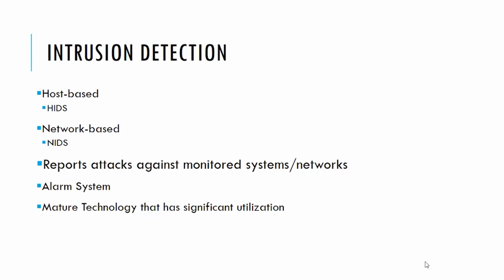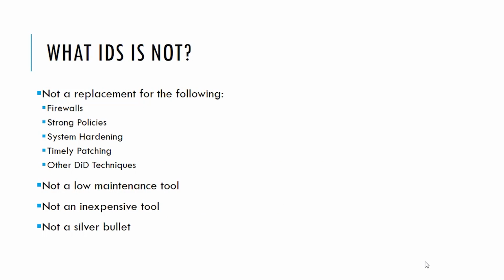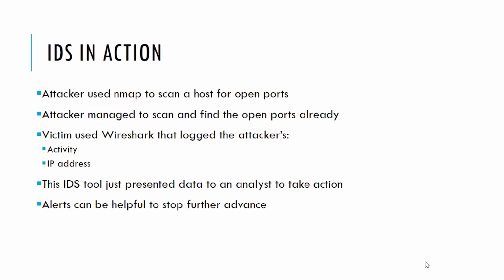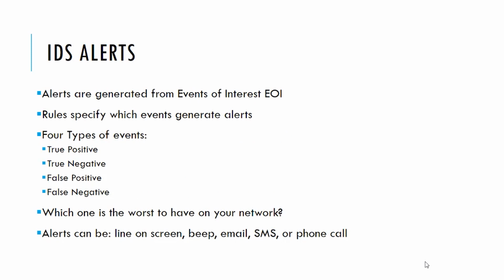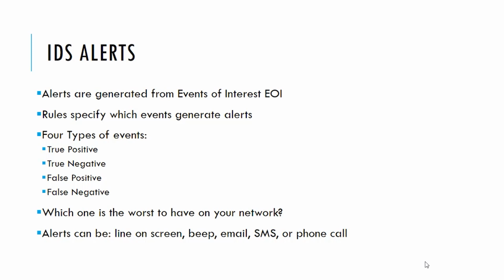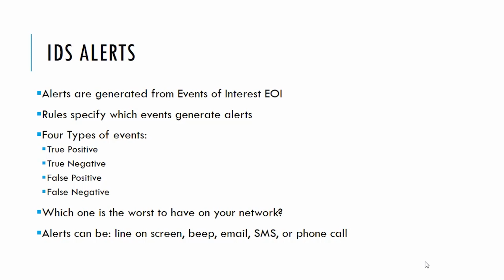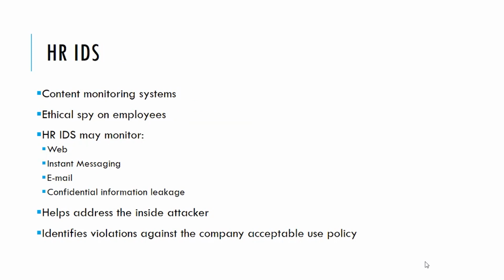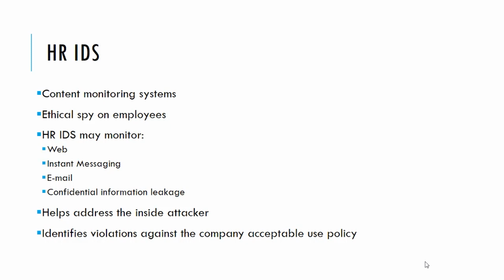IDS/IPS FULL COURSE IN ENGLISH